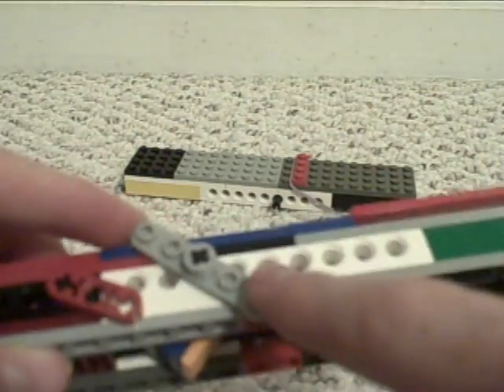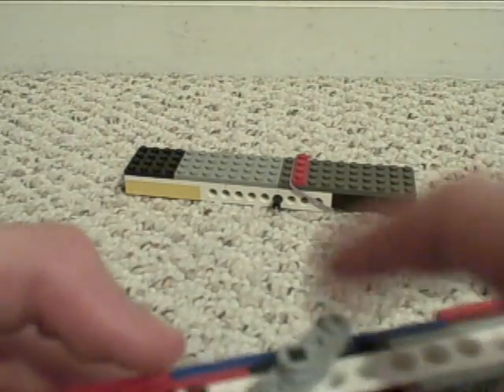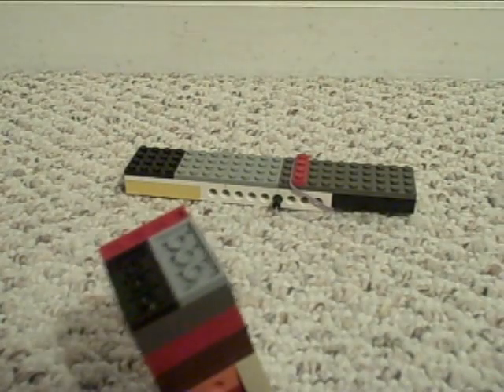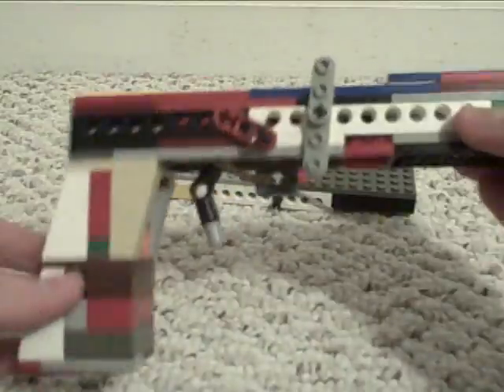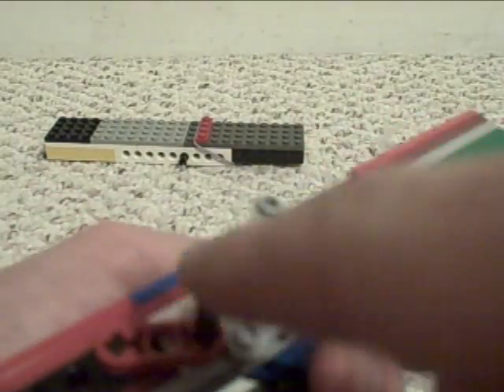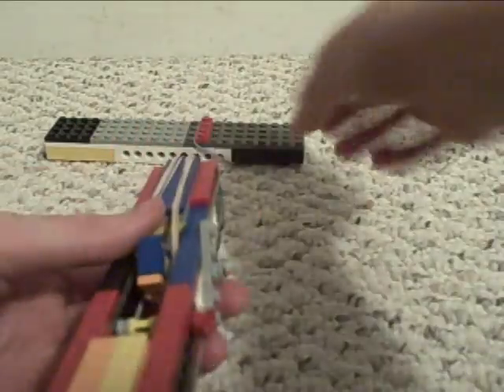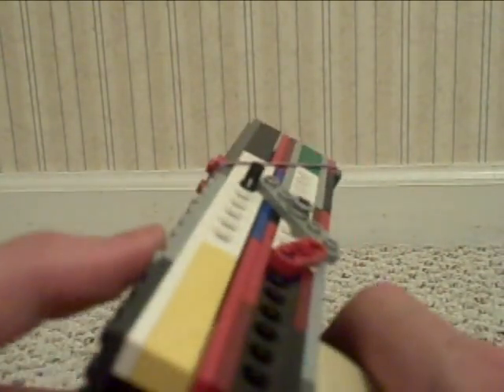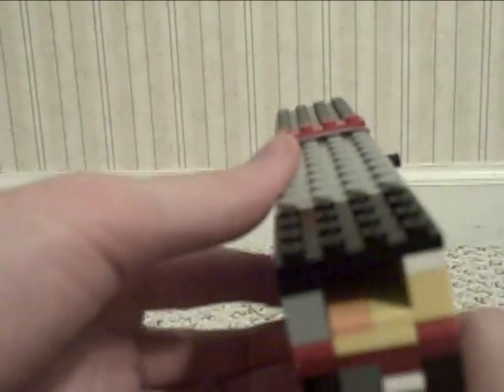How to build a lego pistol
Lego Pistol Instructions